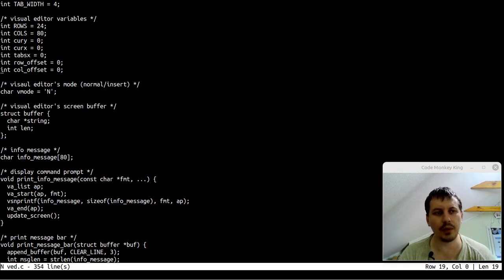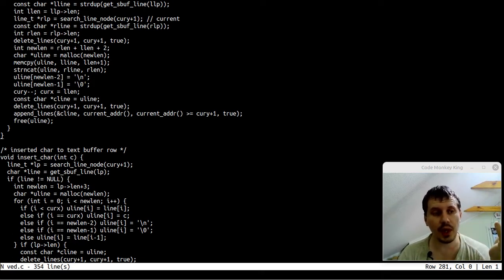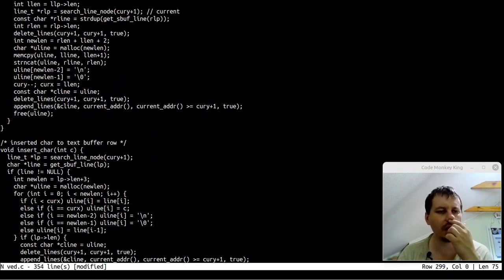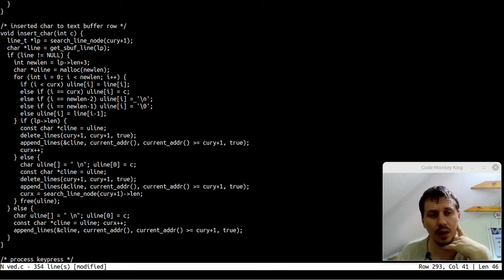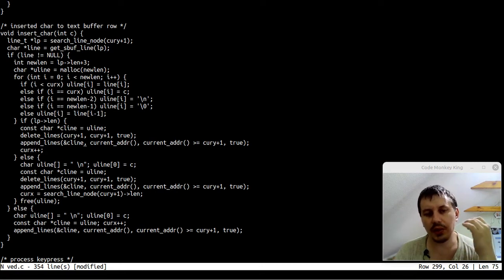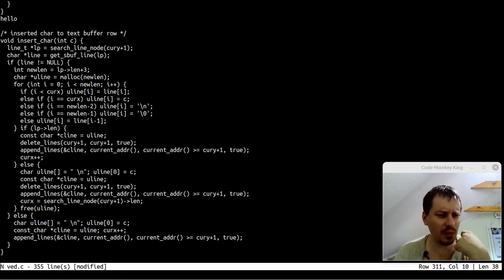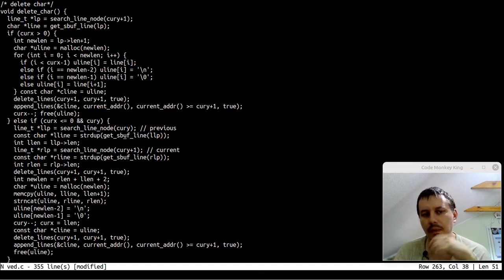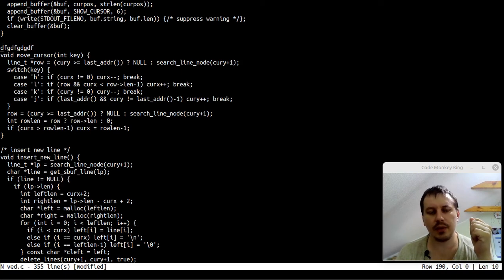I've upgraded standard linux ed text editor to be alike vi or vim